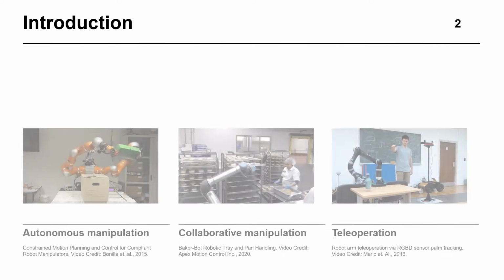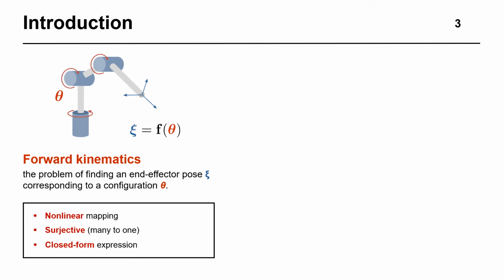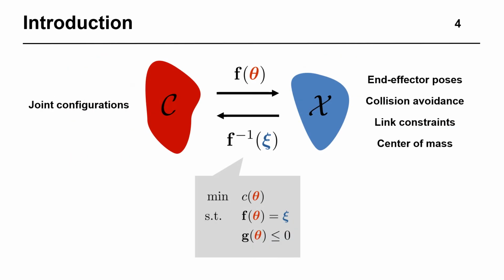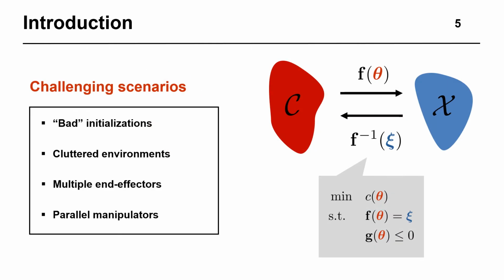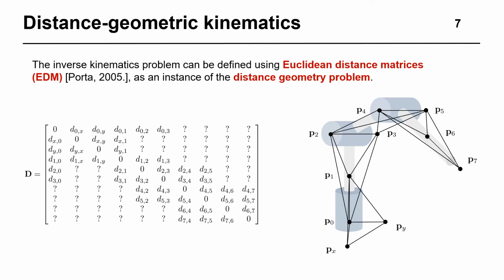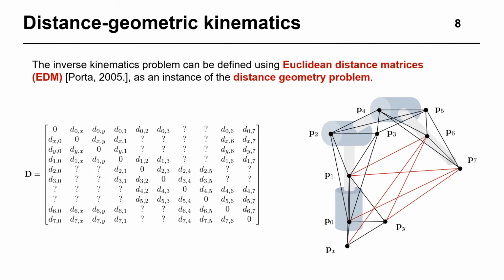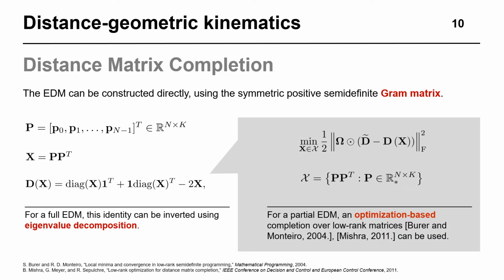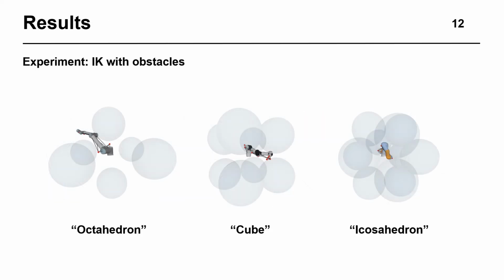Riemannian Optimization for Distance Geometric Inverse Kinematics (ICRA'22)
"Riemannian Optimization for Distance Geometric Inverse Kinematics" by Filip Marić, Matthew Giamou, Adam W. Hall, Soroush Khoubyarian, Ivan Petrović and Jonathan Kelly. Presented at the IEEE International Conference on Robotics and Automation (ICRA'22).